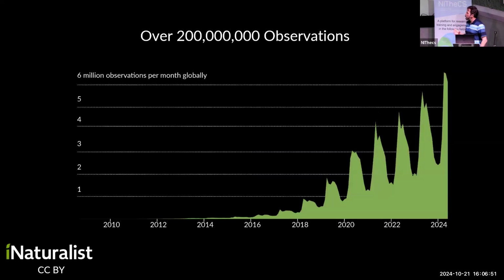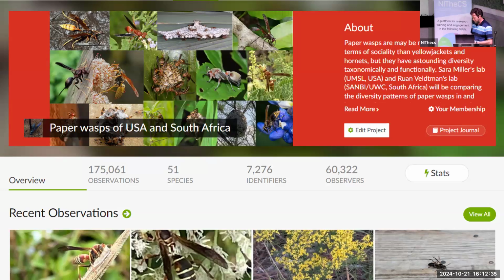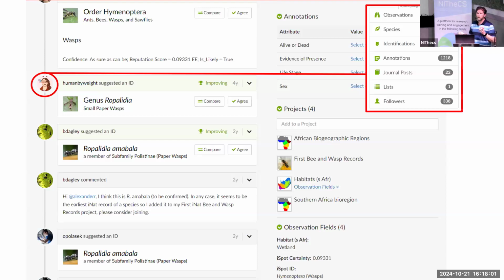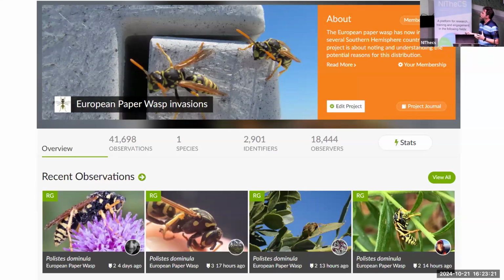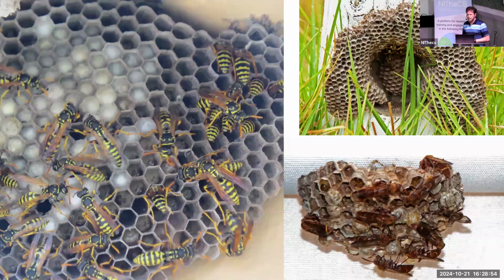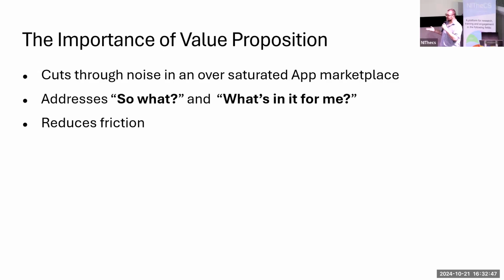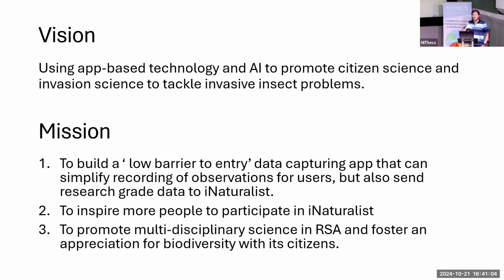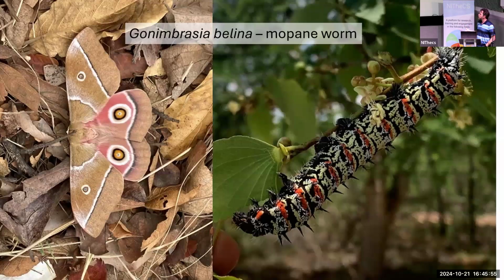2024-10-21 - NITheCS Colloquium: 'Harnessing citizens to capture insect biodiversity data: ...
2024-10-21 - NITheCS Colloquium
Harnessing citizens to capture insect biodiversity data: Power of iNaturalist and local applications
Dr Ruan Veldtman & Alex Veldtman
(South African National Biodiversity Institute & Stellenbosch University)

ABSTRACT:
Insects are the most numerous group of visible organisms in the world with the highest taxonomic diversity (27 Orders). This group however does not receive enough attention due to the large number of species that have not been formally described. Many species are impossible to identify to species level - referred to as the insect taxonomic problem. There are simply not enough entomologists to cope with this incredible diversity and the problem it creates for understanding biodiversity. Citizen science is a potential solution to this dilemma. Everywhere there are people with smart phones, therefore there is a potential army of observers that can make insect observations. iNaturalist is the best platform to record biodiversity data generated by citizenry and vetted in a self-maintaining system. The rich insect diversity here is an advantage because people are in friendly competition to record the most species and there are multiple groups to become a self-taught expert. This does not replace the traditional or virtual taxonomist (i.e., curator in iNaturalist) as identifications need to be verified and data quality control maintained. On the other hand citizen scientist can be used for specific projects, for example tracking an invasive social wasp that no one likes. We will create an application to record the invasive European paper wasp in the Western Cape of South Africa, to generate hopefully more than 40,000 records a year. This information will be valuable to map the current distribution of this invasive species, record any jump dispersal and raise awareness of biological invasions in South Africa. Further we aim to transfer the majority of this data to iNaturalist. This talk is about these initiatives to promote the general appreciation of insect species data.

BIO:
Dr Ruan Veldtman is active in the field of applied biodiversity research specialising in ecological entomology with a PhD from the University of Pretoria. He joined the South African National Biodiversity Institute (SANBI) in November 2006 and is associated with the Department of Conservation Ecology and Entomology at Stellenbosch University. His research interests include wild silk moth ecology, plant-insect interactions, weed biological control, pollination ecosystem services and social wasp invasions.
He is an avid supporter of interdisciplinary exchanges around entomology, such as geographical spatial analysis, genetics, agricultural economics and mathematical modelling.

Alex Veldtman is a mechanical engineer turned software developer. He has developed systems in various fields, including mining, telecommunications, and fintech. He is naturally an optimist and is passionate about technology and its potential to have a positive impact and change the world.